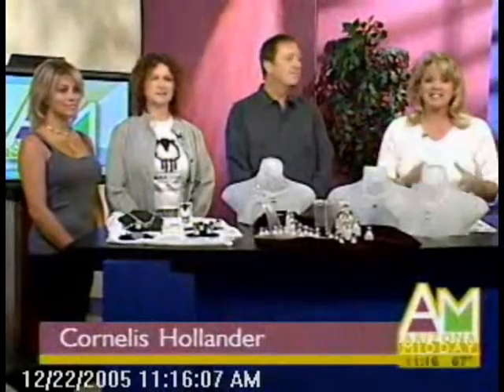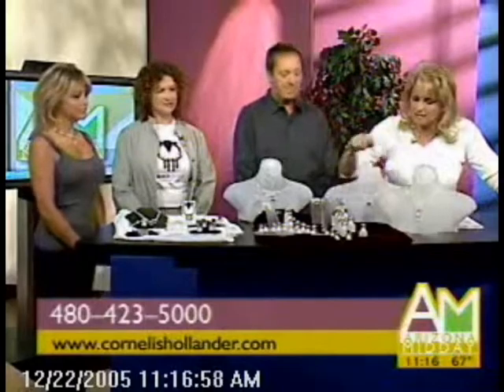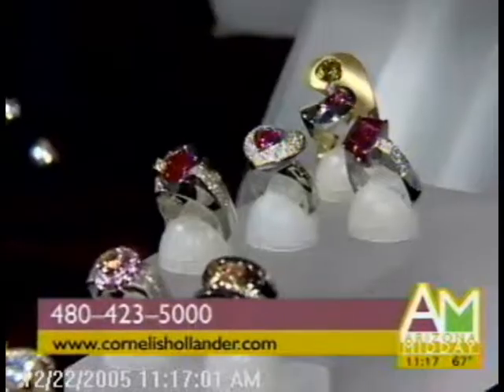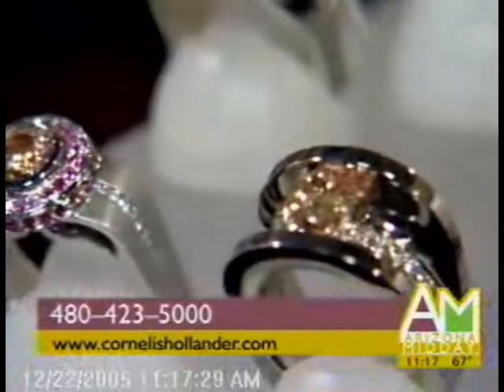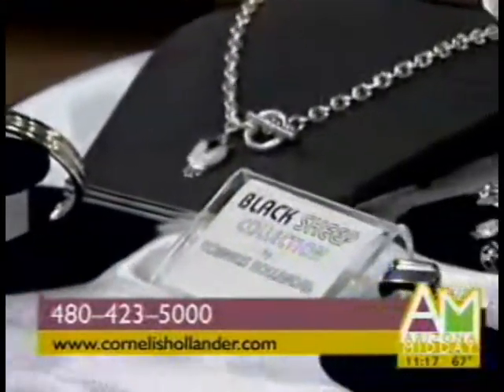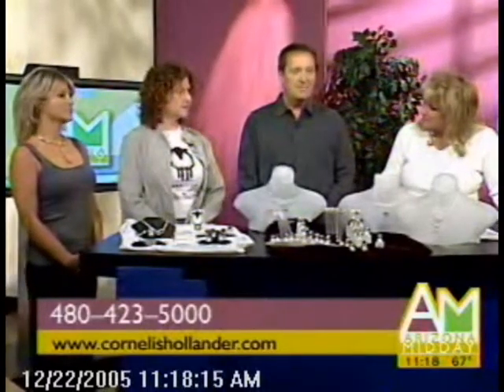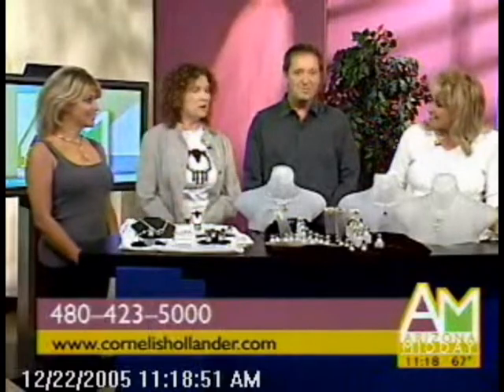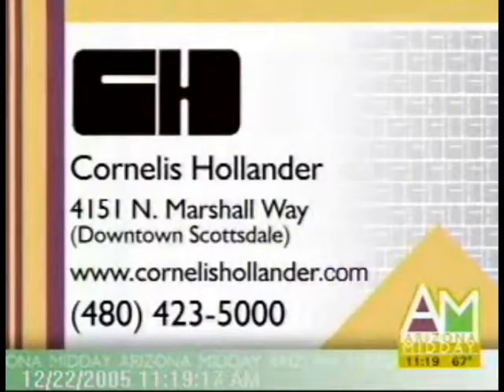Cornelis Hollander's 2005 Interview with Arizona MidDay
A Channel 12 Arizona MidDay interview with Cornelis Hollander on December 22, 2005. To check out more go to w visit his store at 4151 North Marshall Way, Scottsdale AZ 85251, or call /